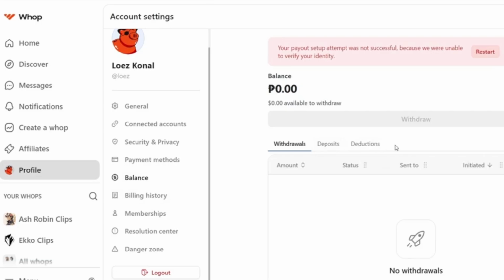How to WITHDRAW MONEY from WHOP WITHOUT STRIPE or PAYPAL (Step by Step)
I teach you How to WITHDRAW MONEY from WHOP WITHOUT STRIPE or PAYPAL

This content is informative and related to financial services, digital payments, money withdrawals, transactions, errors, charges, and financial protection.

In this video you will learn how to:
— check available payout methods on Whop
— understand Whop withdrawal requirements
— withdraw funds from Whop using alternative options
— step by step guide to Whop cash out
— fix problems with Whop withdrawals
— resolve errors during Whop payout process
— check limits and processing times for Whop withdrawals
— safely receive payments from Whop